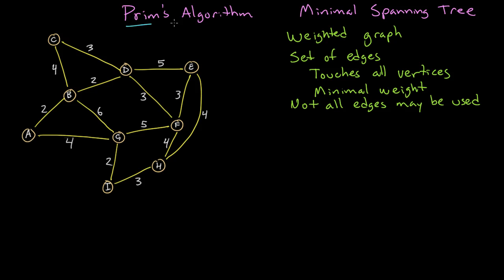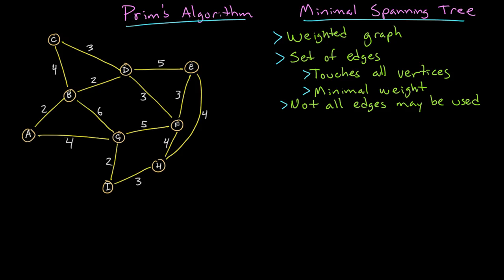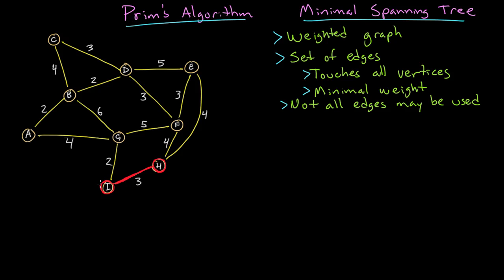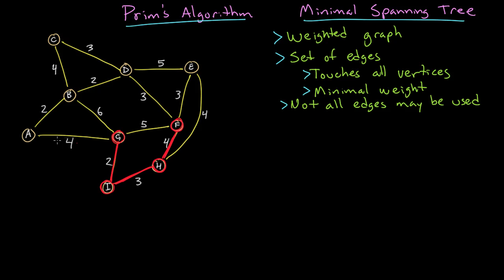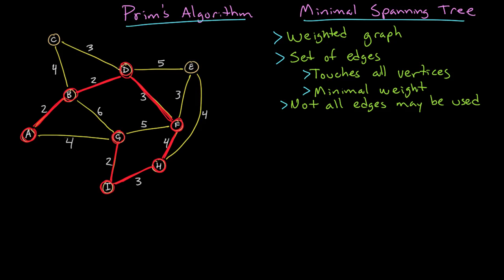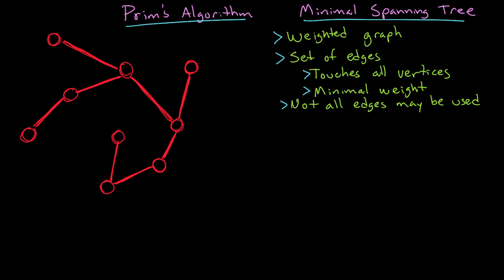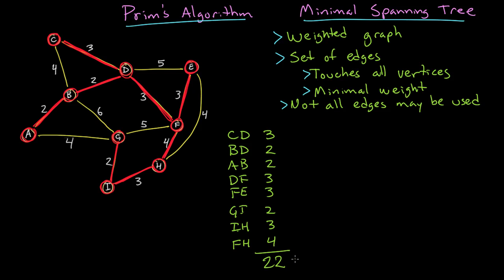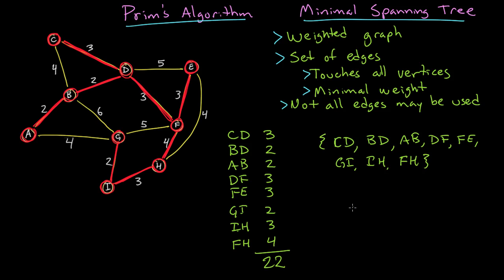Prim's Algorithm: Minimal Spanning Tree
Prim's Algorithm is used to find a minimal spanning tree of a weighted graph. This videos shows you how to do it!